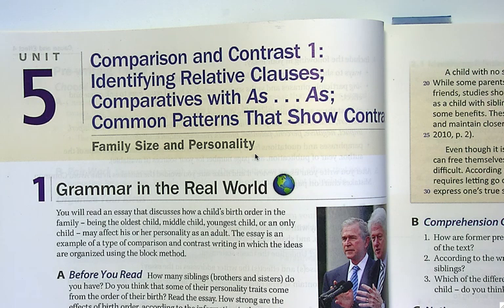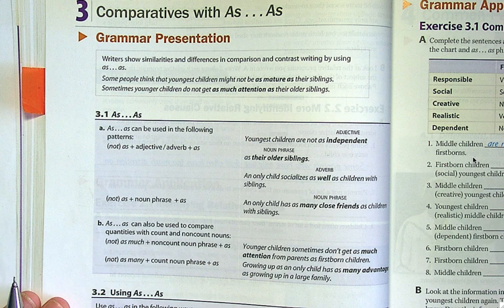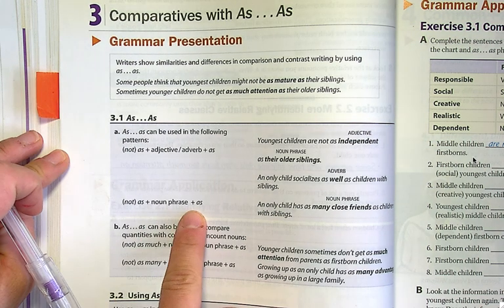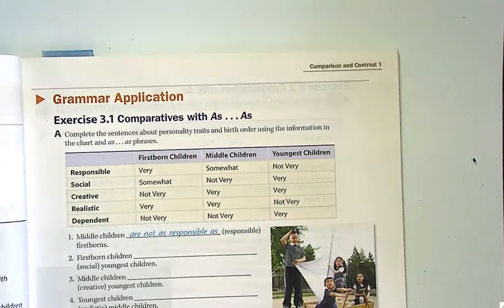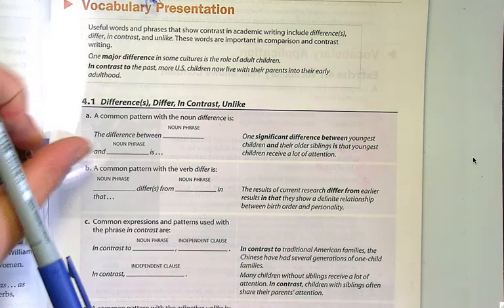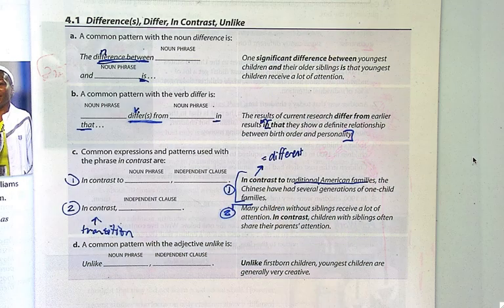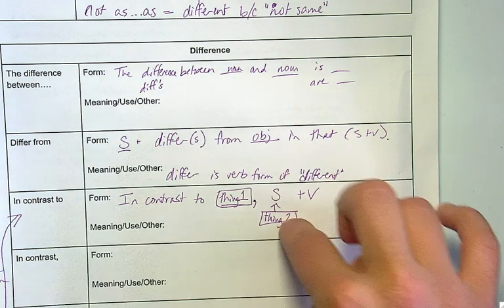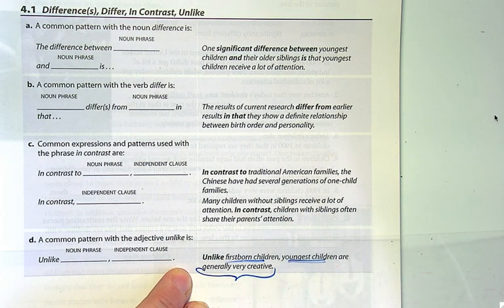Comparisons- Unit 5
Includes instruction for all parts of the chapter.
Introduction 0:01

Identifying Relative Clauses 0:50

As ... as form in the book 3:33
As ... as form on the notes page 9:35
As ... as use in the book 12:07
As ... as use on the notes page 12:43

Patterns that show contrast 15:48
Form in book 16:22
Form on notes page 24:29

Assignment for practice 30:48